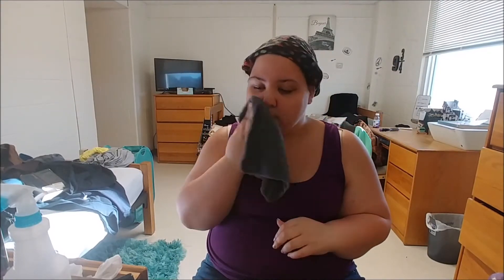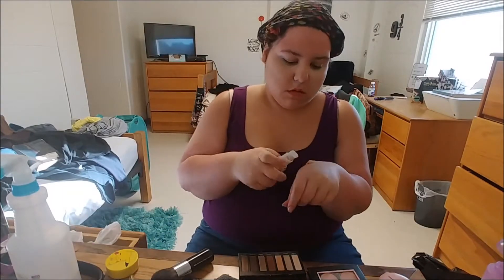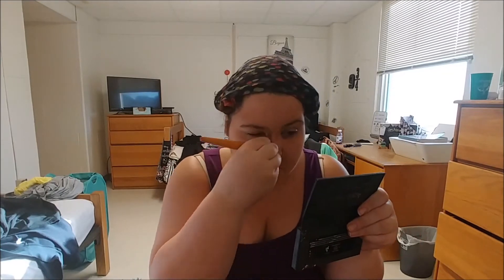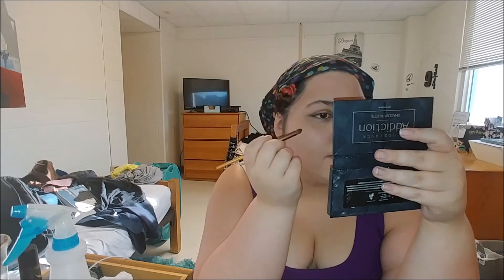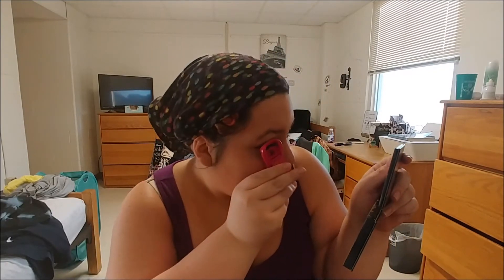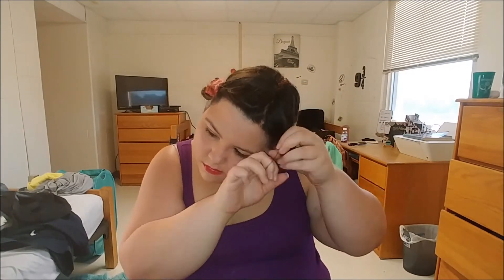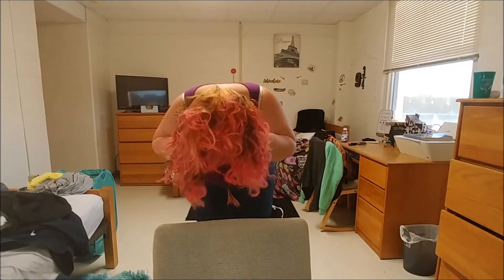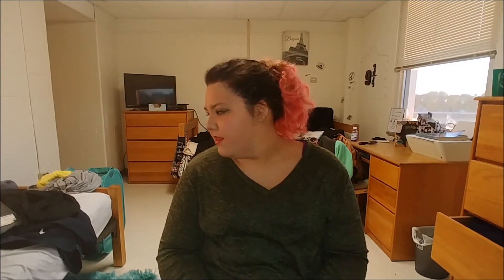Get Ready With Me Booty Kickin' Addition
The first upload for 2018 and its an old but good one. I have literally spent an hour trying to find this video because I wanted to finally upload it, but I didn't label it correctly. As of now I do have a Yeti. Leave ideas and makeup challenges in the comments below.

Filmed on:
LGV30 camera
Editing: